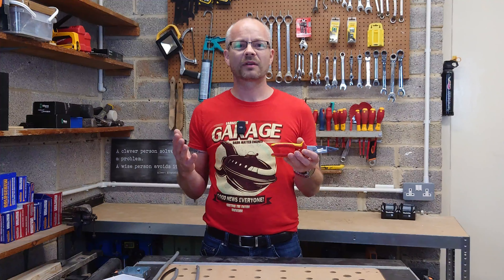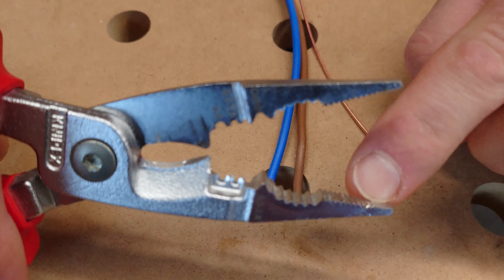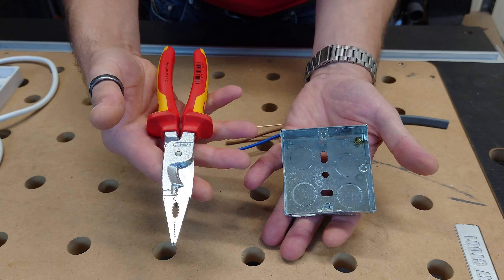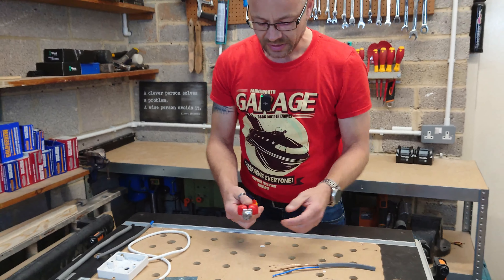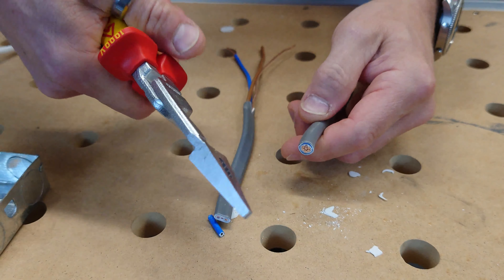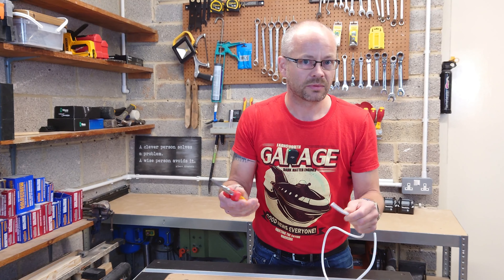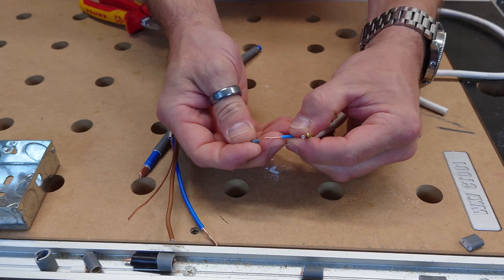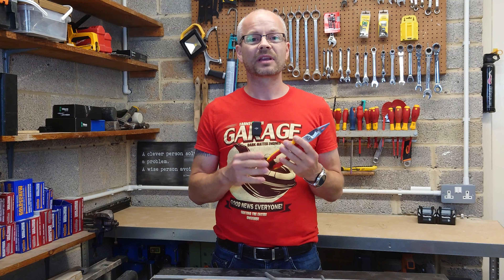Knipex Multi-Functional Pliers | The Go-To Tool for Electricians⚡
Is this tool a must-have in your electrician's tool bag? As a sparky, Sam certainly thinks so! Take the journey with him as he runs through all the features of the Knipex pliers, demonstrating all the useful functions of this great tool.

Knipex Pliers for Electrical Installation

▶️ Chapters
00:00 Introduction
00:26 Gripping
01:15 Metal Backboxes: Knockouts
01:32 Metal Backboxes: Bending
01:50 Surface Pattress: Knockouts
02:00 Deburring
02:41 Wire Strippers
03:04 Main cutting Jaws
03:11 No Crushing
03:30 15mm Meter Tail Cut Test
03:52 25mm Meter Tail Cut Test
04:18 Flexible Cable Stripping
05:14 Ferule Crimp
05:50 Outro